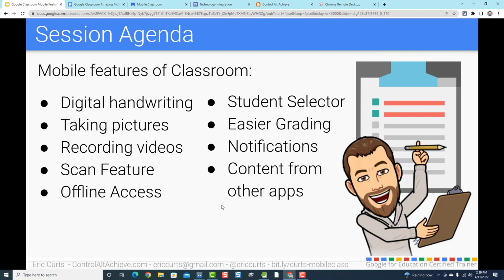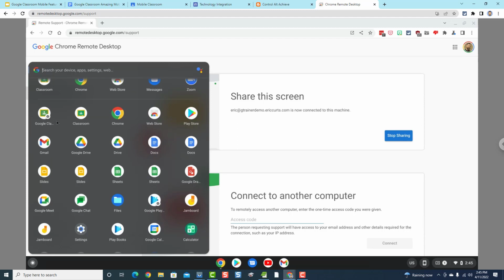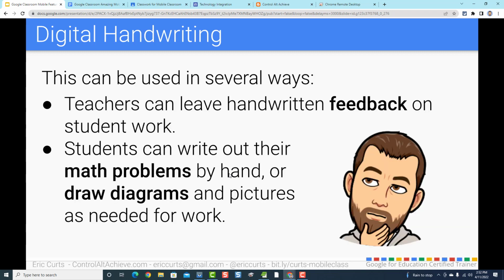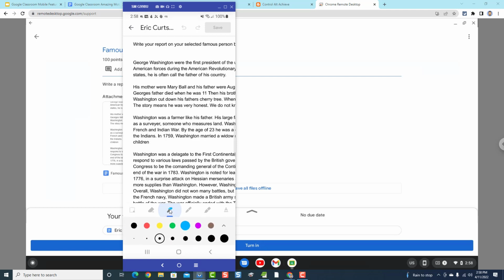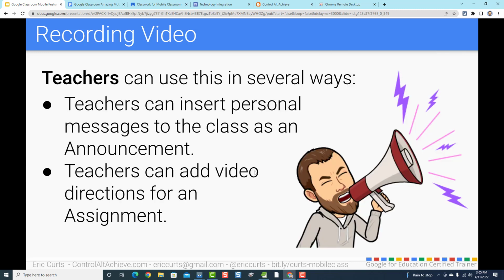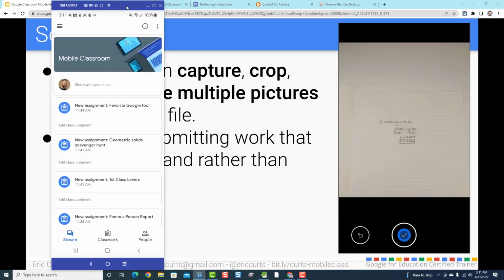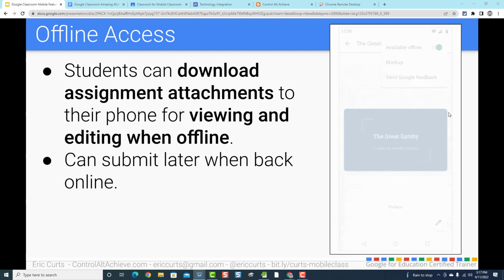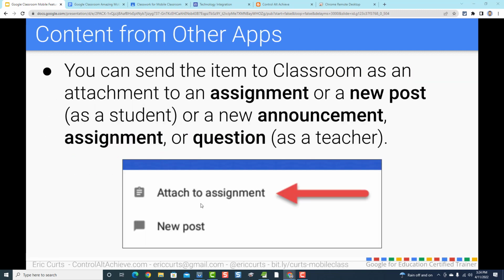Amazing Mobile Features of Google Classroom